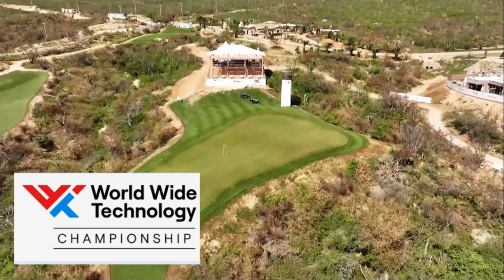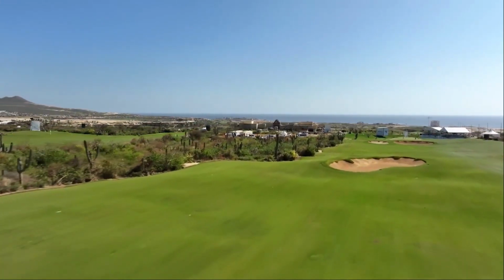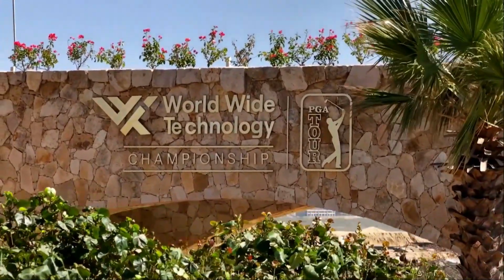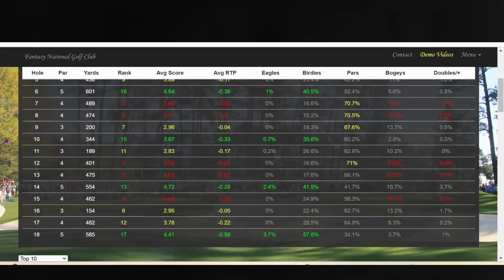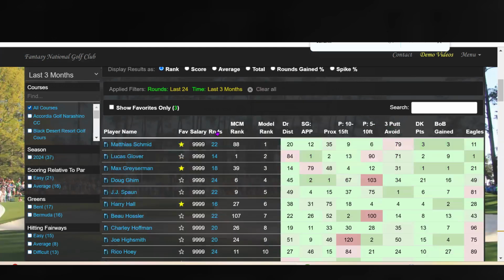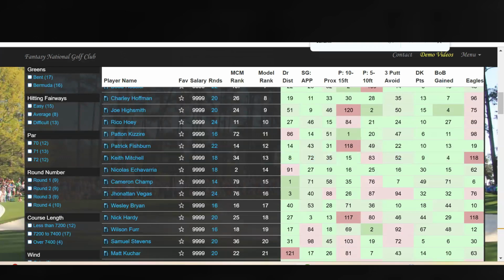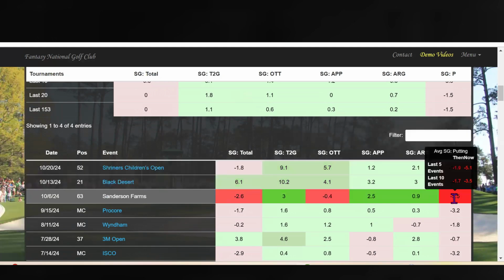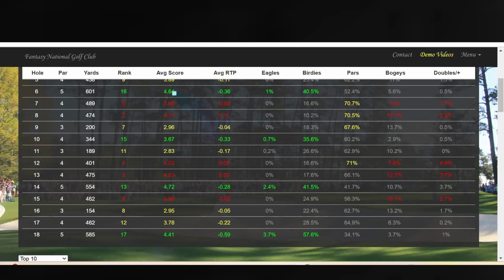2024 PGA WWT | Preview & DFS 1st Look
The PGA Tour heads to Mexico for the Worldwide Technology Championship. TigerWoods Designed fedexcup Zozotown Zozo Stat Models DraftKings DFS Golf In depth course overview - Stat breakdown, One-&-Done 1ad DraftKings Contest!

SuperThanks - Just click those 3 dots beneath the video & hit Thanks! Super Thanks are never required but always appreciated!
or
Security Code: 2168
or

You can find me on (X) Twitter @BillyHoSports
I also have a Free Discord
- Just request an invite in the comments section!